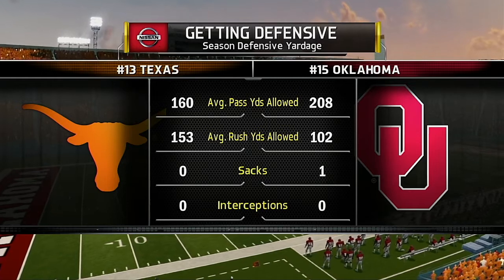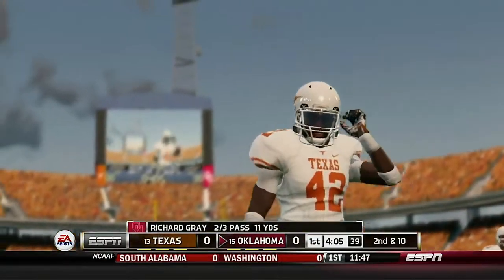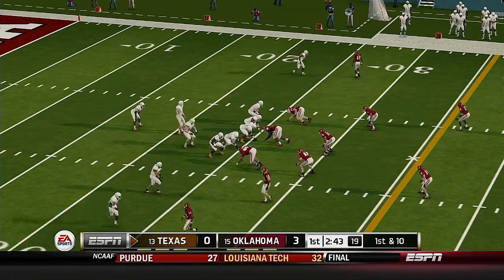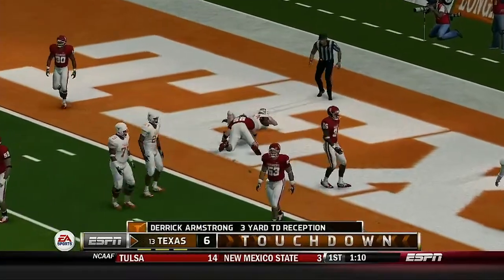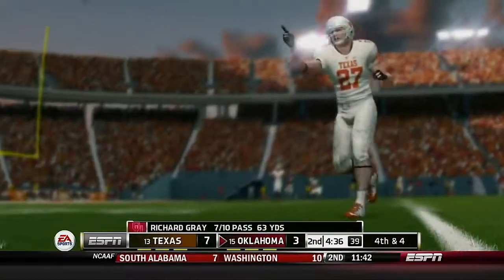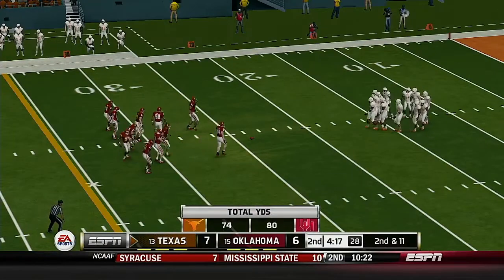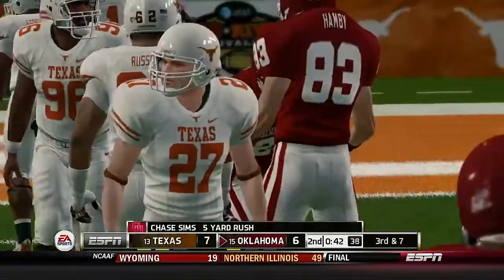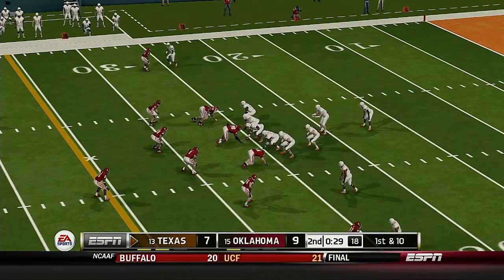NCAA 2022 Season Week 4 Texas @ Oklahoma